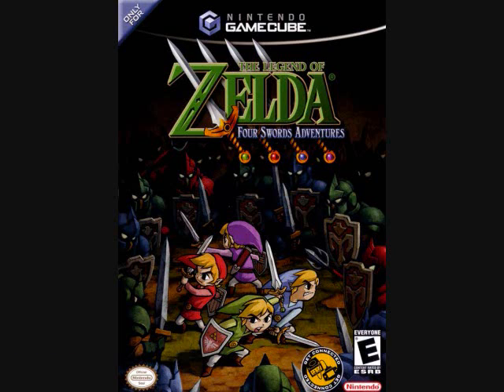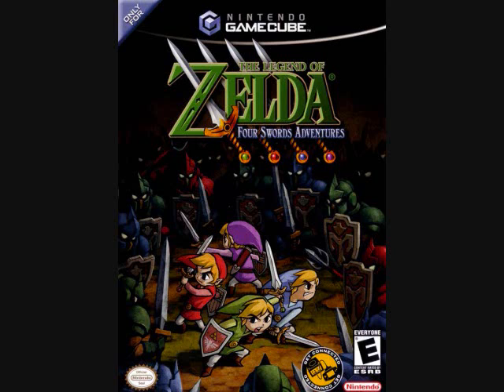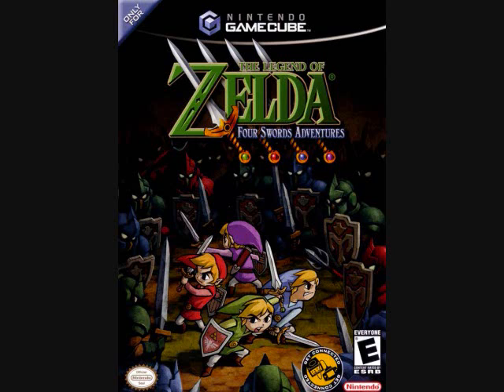The Legend of Zelda: Four Swords Adventures - Real Person Reviews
A multiplayer Zelda game you've probably never played.
The Legend of Zelda: Four Swords Adventures is a multiplayer-focused action adventure game for the Nintendo GameCube. It can be played alone with a single GameCube controller or cooperatively with up to four players using Game Boy Advance systems and special cables to connect them to the GameCube. There’s a loose plot to give you a motive to play through the game, but I honestly forget what it is exactly and it doesn’t really matter anyway. You do a lot of Zelda-type things in this game such as explore maps, fight monsters, solve puzzles, and defeat bosses. The interesting thing is that you have four Links to control. You’ll need them to work independently for some tasks and together for others. Now, I can imagine that having more players would make some things easier and others harder, but I got this game long after it came out and didn’t have the cables besides so I played it alone. The review will reflect this.

Playing alone has you controlling all of the Links. You can control a main one as the others follow in a line. You can also switch between individual ones and split them up. You can even control all four at the same time in a few preset formations. This can be a lot to wrap your head around, but you’ll be eased into it as you try to figure out what each puzzle and boss requires. You select levels from an overworld map that goes in a linear fashion, rather than being dropped into a big playable overworld like most Zelda games. Each level has its own decently sized map to explore. There are Triforce pieces to collect in each level. Collecting a certain amount of these will power up your swords, making combat easier. There are pedestals around the levels that carry different secondary weapons. You’ll often need to switch them out to complete the levels, and sometimes having a certain one can be very beneficial to fighting the level’s boss. Going into caves and houses will change the visual style to that of the GBA, which I’ll get into more later on. The main visual style looks like a mix between Wind Waker and A Link to the Past. It has almost a crayon-esque style to it, possibly similar to the original Four Swords on the GBA port of A Link to the Past that I never got to try out either. So basically each level consists of exploring, solving puzzles, getting items to progress, and fighting a boss. The bite-sized portions of these fun Zelda elements make for good multiplayer. You might not have hours at a time to play so playing in short, contained levels makes it easier to pick up and put down. You can even pick up a game with a different number of players than you started with and keep going without them if you need. The new thing to keep in mind here is color. Each Link has their own color. There’s green, red, blue, and purple. Some puzzles and bosses require certain players to take action rather than just anyone, which gives everyone their time to shine rather than one player carrying the team on their shoulders. Or if you’re by yourself you’ll just need to add the extra layer of color coordination to your puzzles and combat.

Even with the obvious pros and cons of multiplayer versus single player modes and the resulting design for the multiplayer focus, Four Swords Adventures is a lot of fun. If you want a simpler Zelda game with easy pick up and put down sections, or if you’re just looking for a lighter Zelda experience without all that open ended exploration, then The Legend of Zelda: Four Swords Adventures is for you. Even if you’re a big Zelda fan you’ll probably still enjoy the cool combat, puzzles, and unique experiences from single player or multiplayer play. If you’re not interested in the idea of separate levels and not much exploration then maybe give it a pass. However, if you’re on the fence about it, I’d say give it a shot. It’s a pretty fun, well-polished experience that not enough people talk about. Check it out.